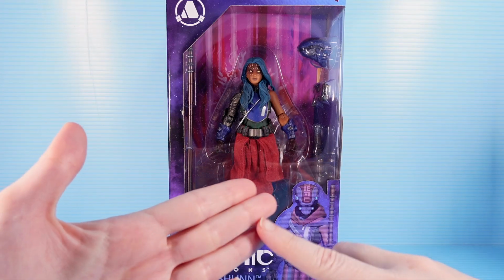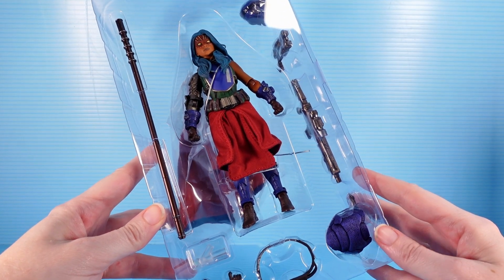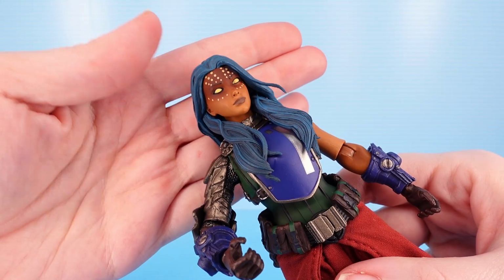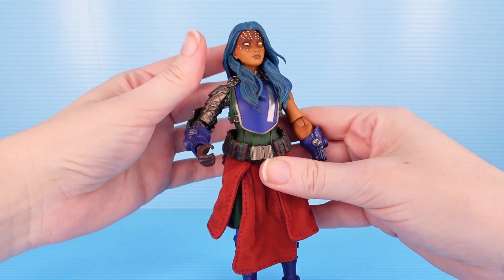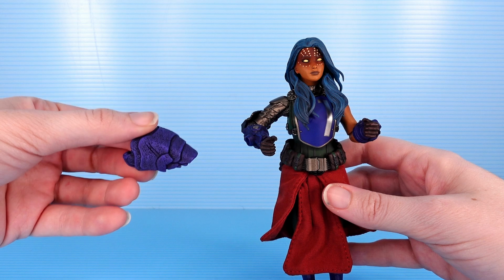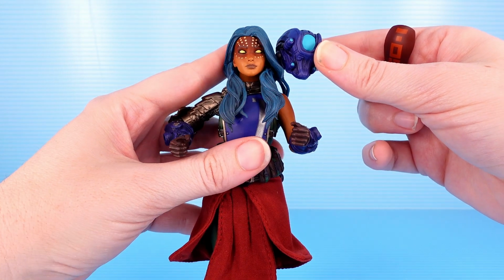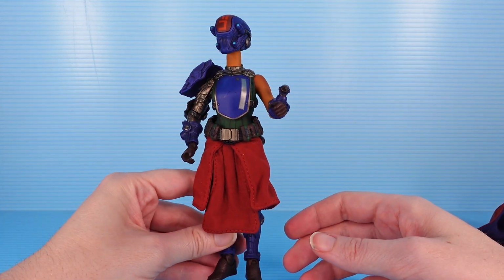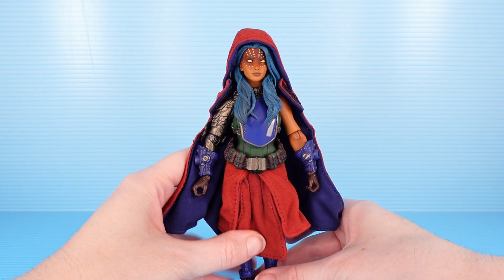Cosmic Legions Outpost Zaxxius: Kalian Shunn